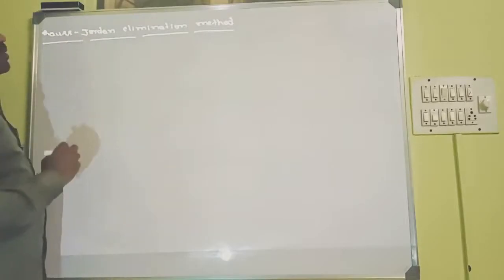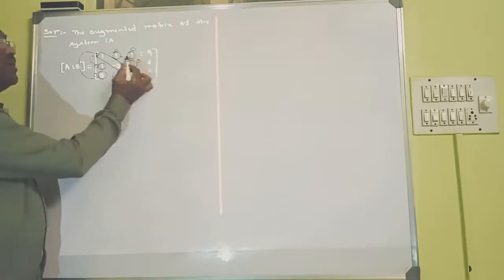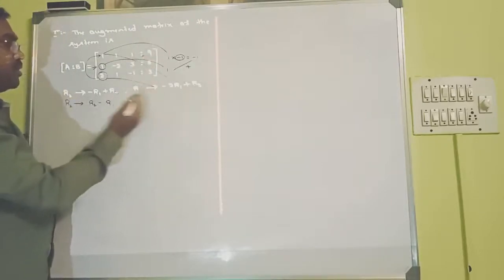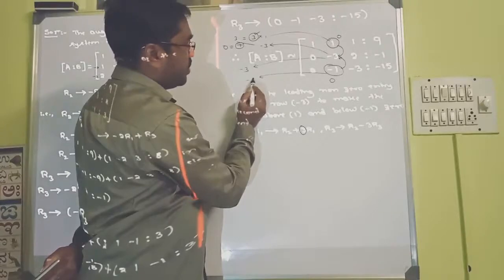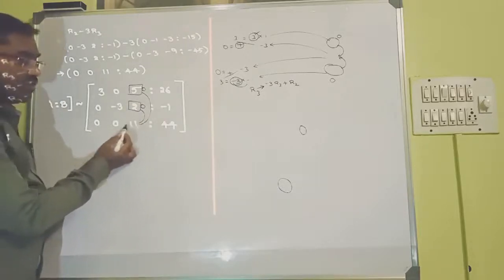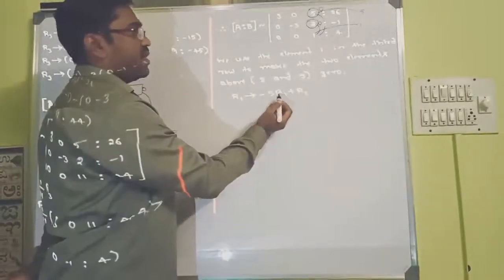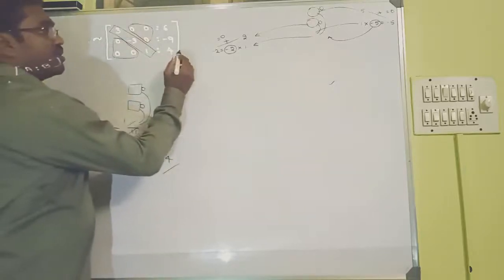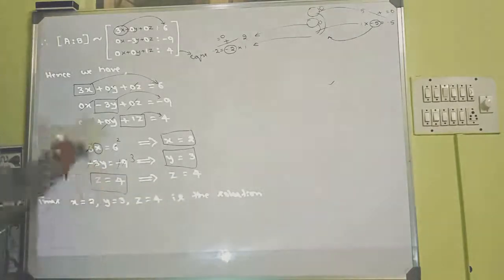Module 5, Gauss Jordon Method, Video lecture - 6, Vijaya Vittala Institute of Tech., Bangalore-77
Dr. Syed Asifulla s, Associate Professor, Vijaya Vittala Institute of Technology, Bangalore-77